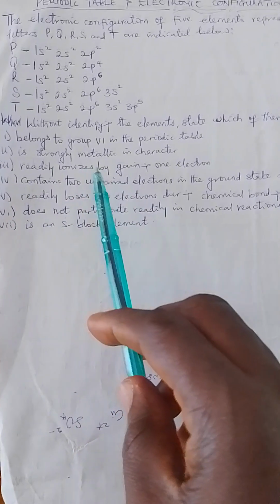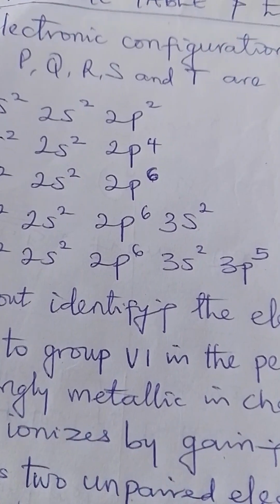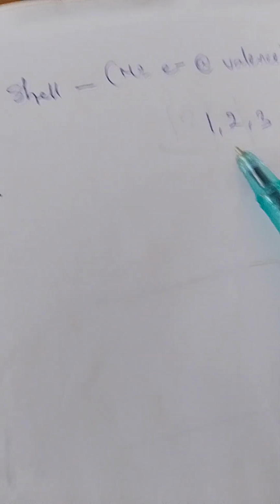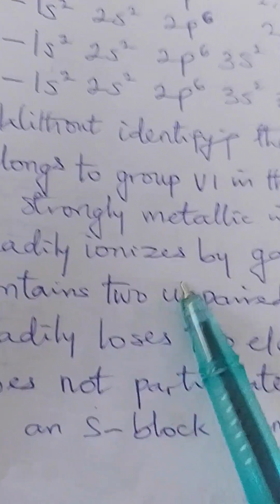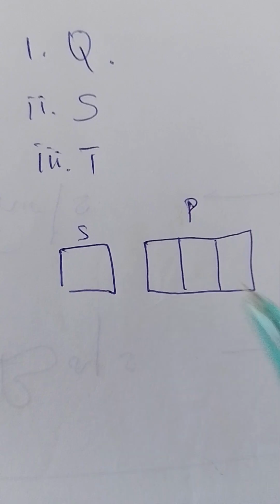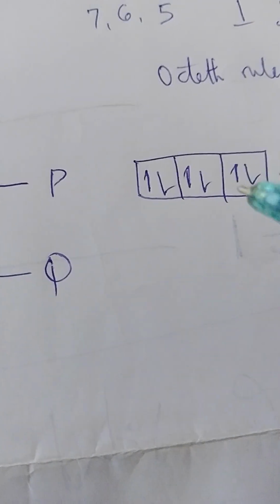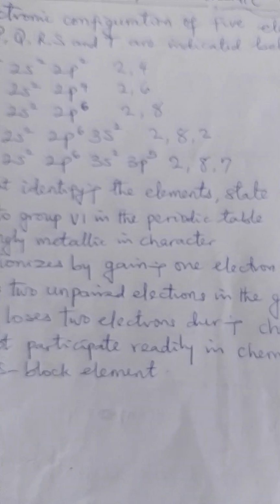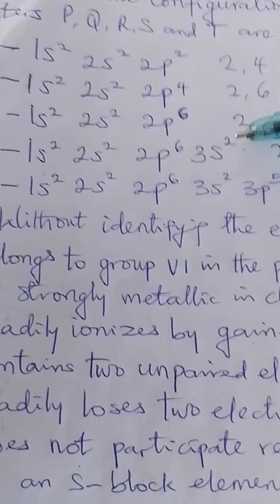ELECTRONIC CONFIGURATION AND THE PERIODIC TABLE.